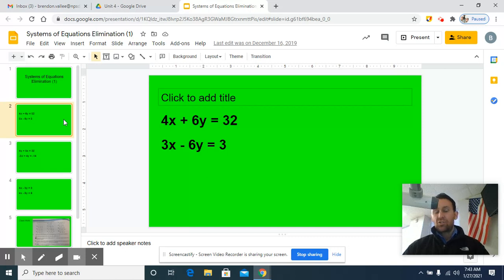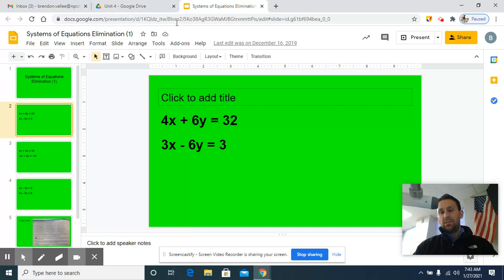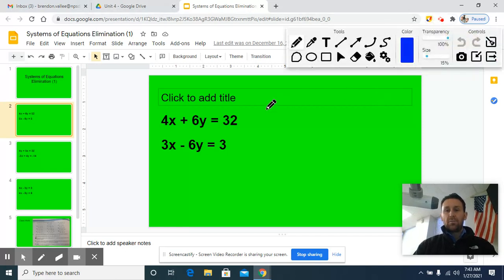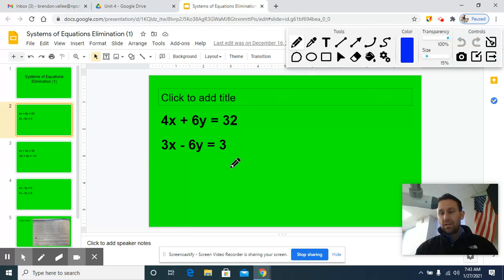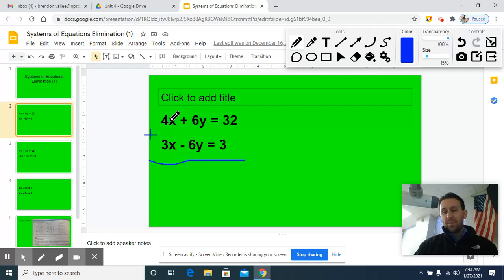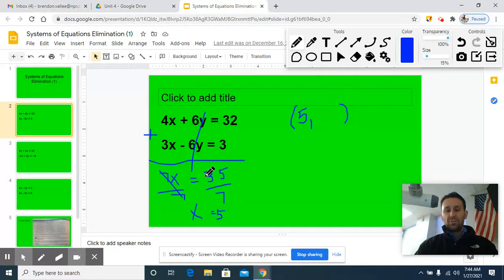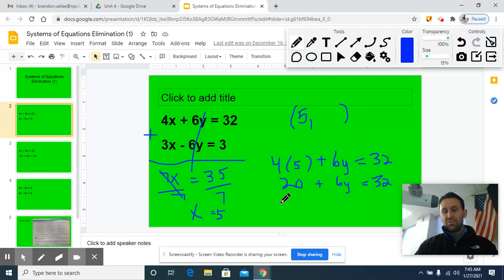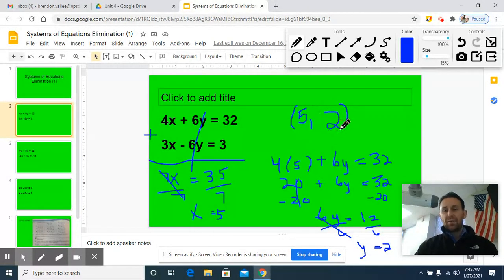Systems of Equations by Elimination